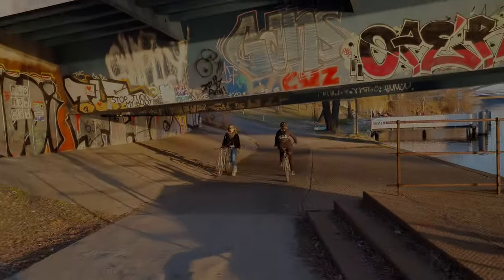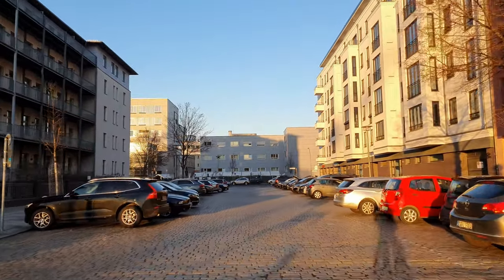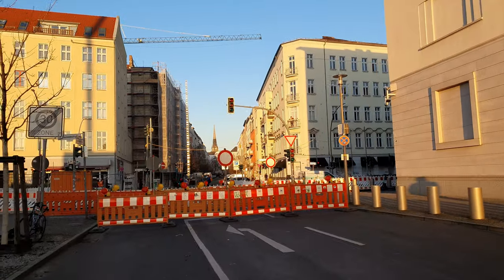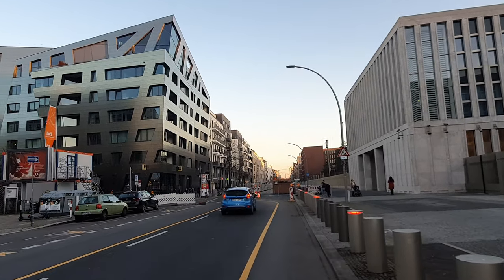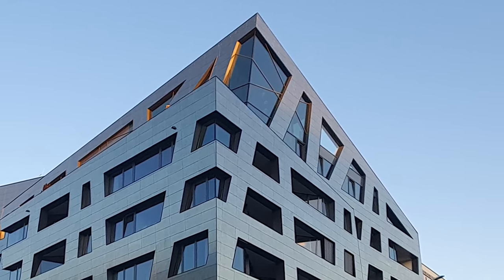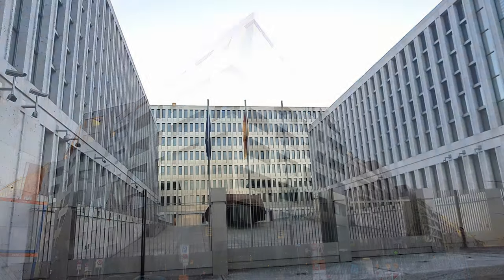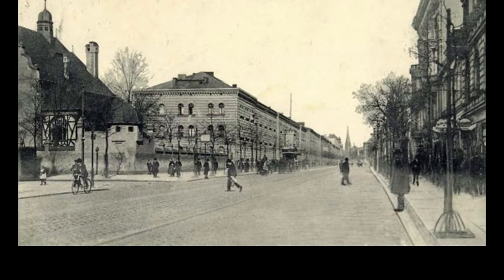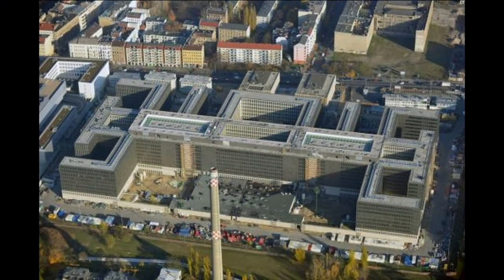[4K] Berlin - new headquarters for the spies - imposing or megalomaniac?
The new headquarters for the German Intelligence Service in Berlin, officially opened in 2019, is the second largest building in Berlin, four times the size of the Federal Chancellery. With 14,000 darkened and tap-proof windows. The architecture of the BND building was criticized from the start.

Where and in what surroundings is the new BND headquarters located? How does the building look? Is it imposing, colossal, monumental or megalomaniac? Did it succeed or was it a disaster? Is it appropriate for the BND? Does it fit into its environment? What do critics and supporters write about the new building of the BND? What is the poetry of the building?
I try to answer these questions on this city tour in the series "Berlin explained".

I am really looking forward to the comments!

I also address Daniel Libeskind's Sapphire in this Berlin video. The eye-catching building is directly opposite the main entrance of the BND.

And at the end of the video, I'll go into the history of the area.

Thank you for the support with comments, likes, recommendations and a subscription!